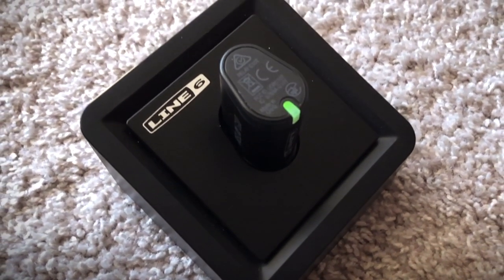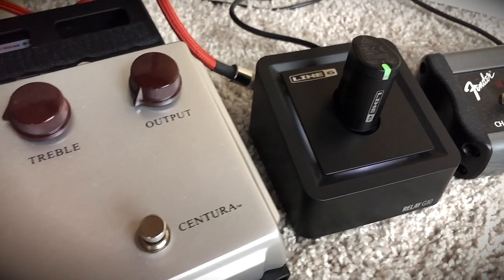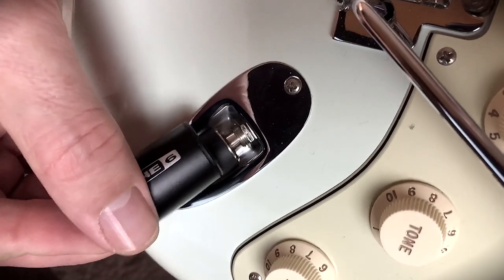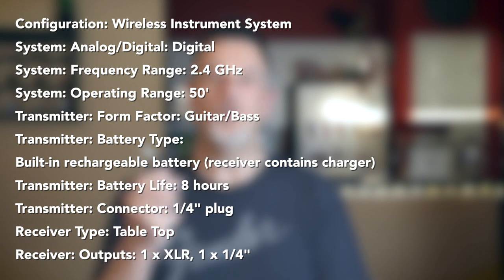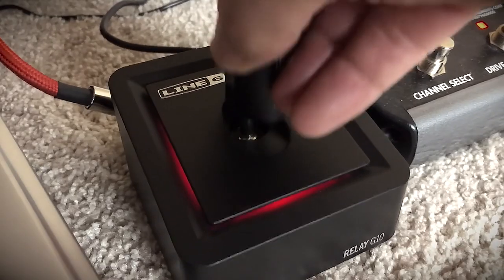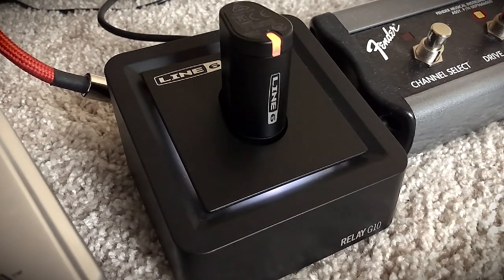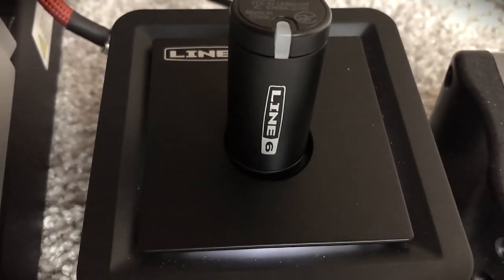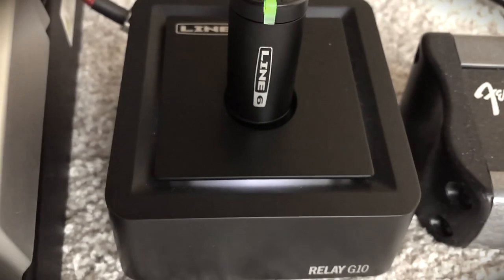Line 6 G10 Relay WIRELESS guitar system!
Why i bought...Line 6 G10 Relay wireless guitar system

The line 6 G10 Relay has some great features on it, auto mute when plugging into the guitar, the base gives feedback as to whats happening with the charge and connection status, it's small form factor and massively convenient, i love this wireless guitar system, it has a stable connection and is just ready to go.

Played through my Sonic blue 60's player fender Stratocaster and my Fender hotrod deluxe 4 amp.

2.4Ghz 24bit digital connection
50 ft range
8 hour charge
No dropouts that i experienced
2.9ms latency

Derek